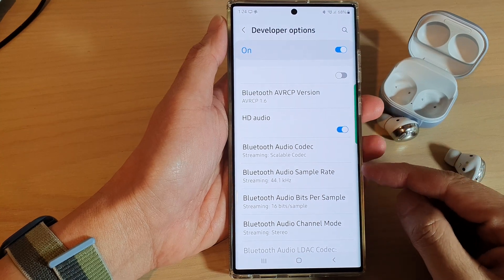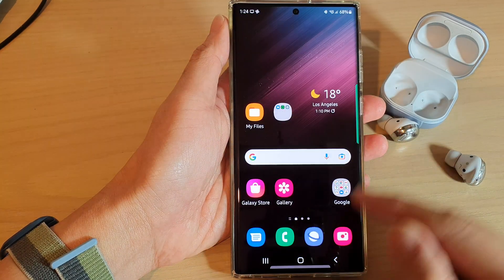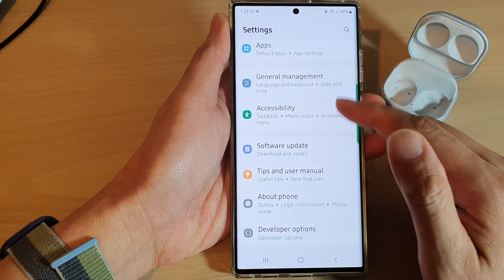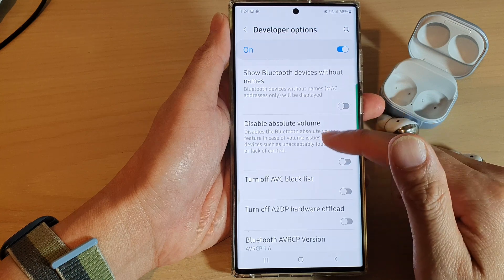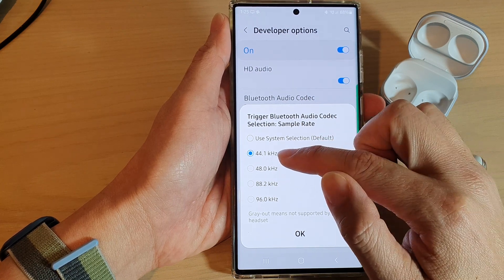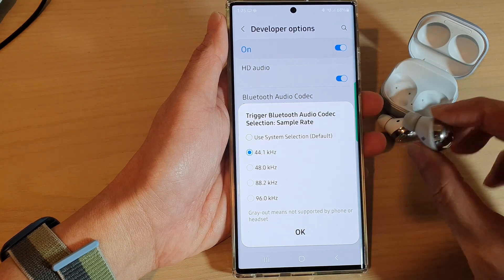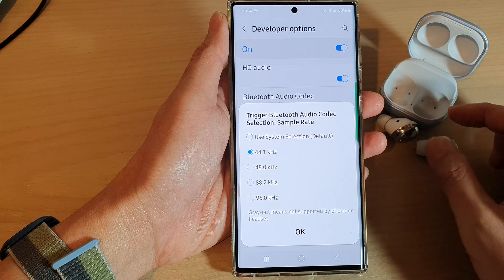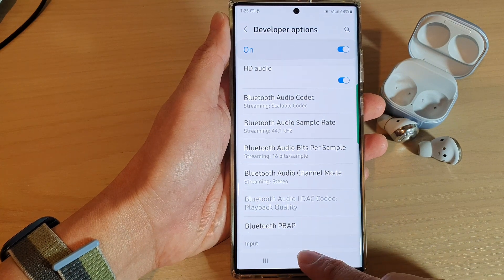Galaxy S22/S22+/Ultra: How to Change Bluetooth Audio Sample Rate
Learn how you can change the Bluetooth audio sample rate on the Samsung Galaxy S22 / S22+ / S22 Ultra.